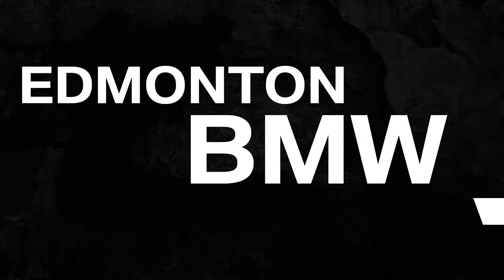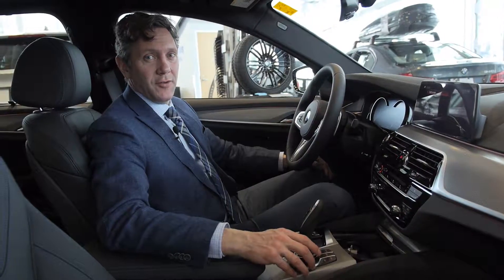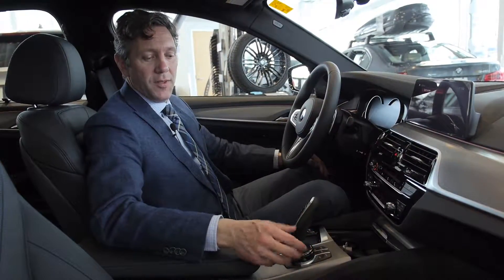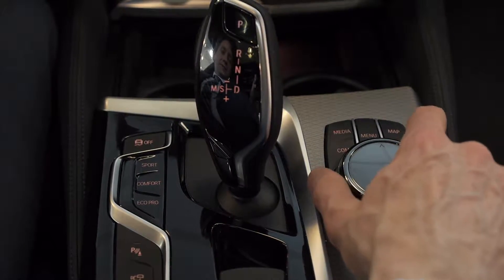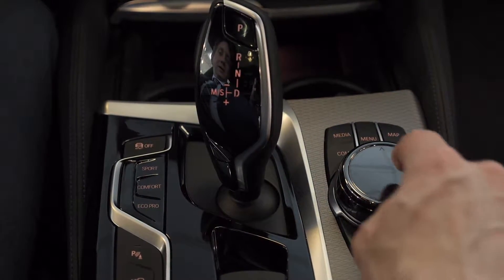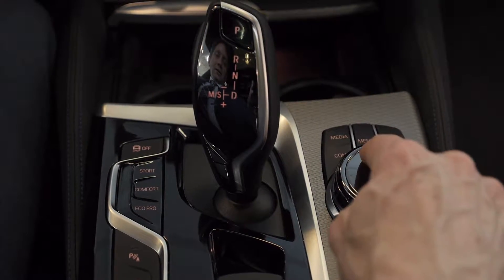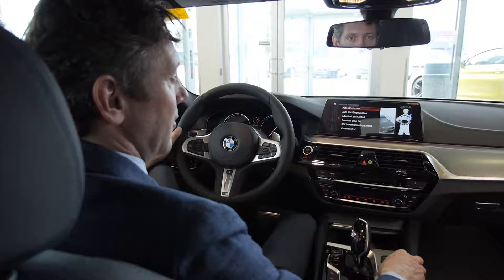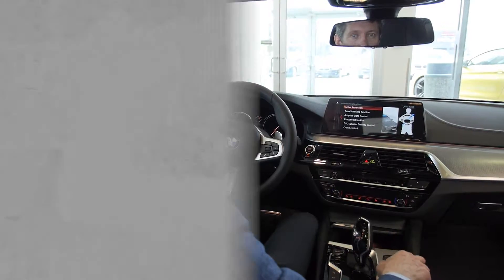BMW Quick Facts - Episode 2 - iDrive Controller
James Leigh, the product genius at Edmonton BMW gives us a BMW Quick Fact on the BMW iDrive controller.

Video created completely by All Sky Productions -